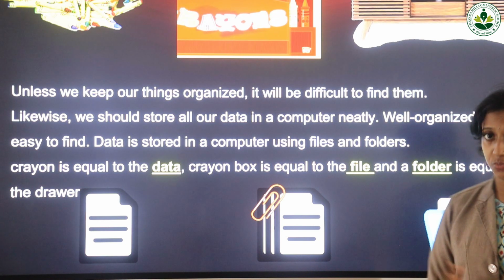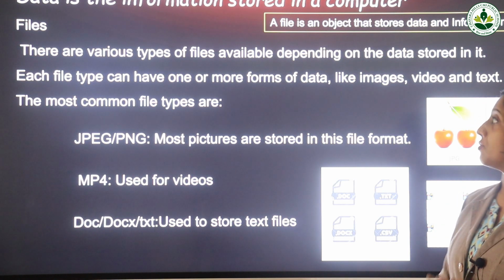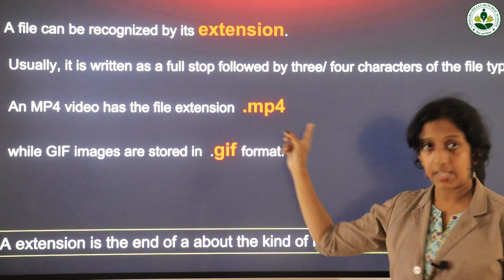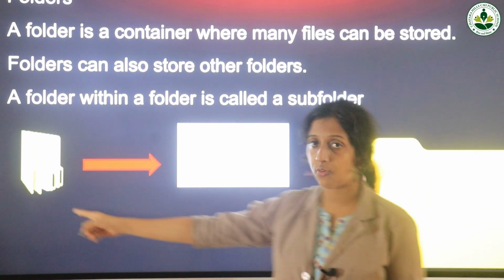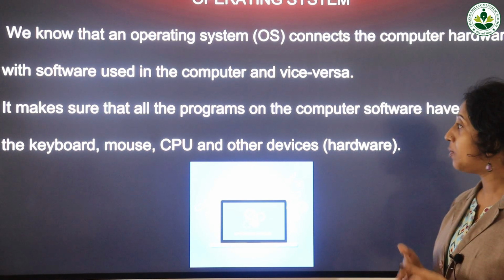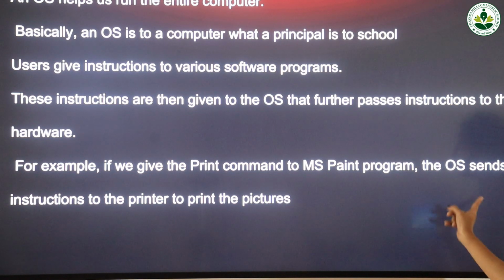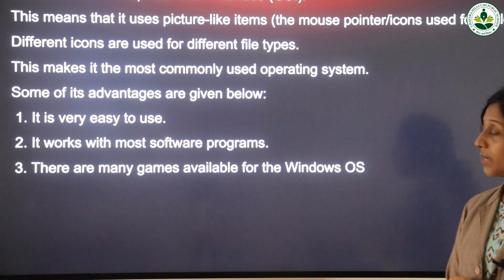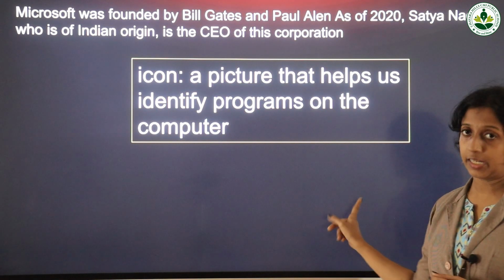3 Computer 3 1